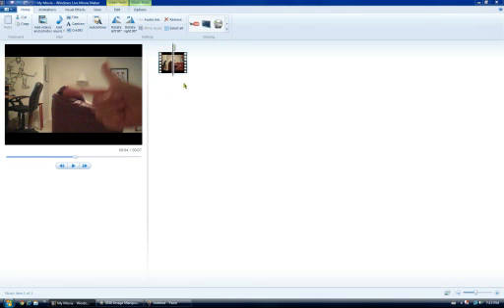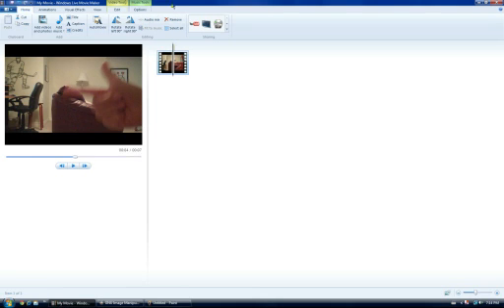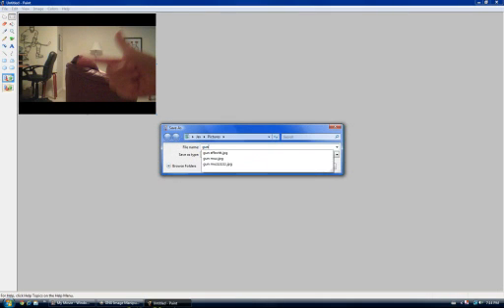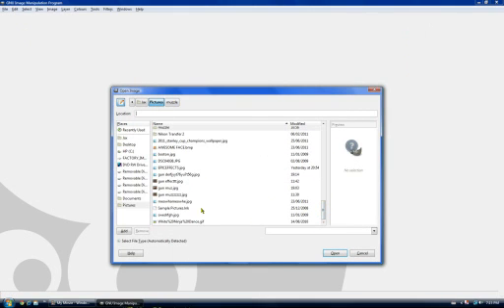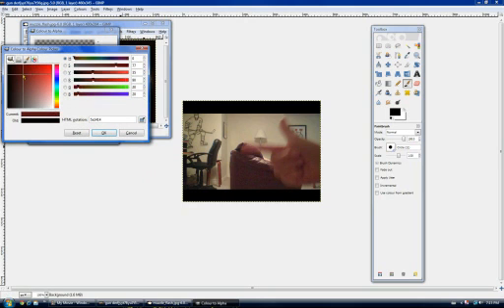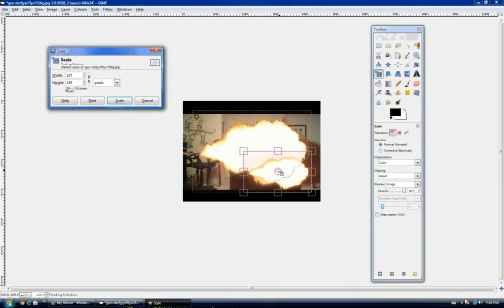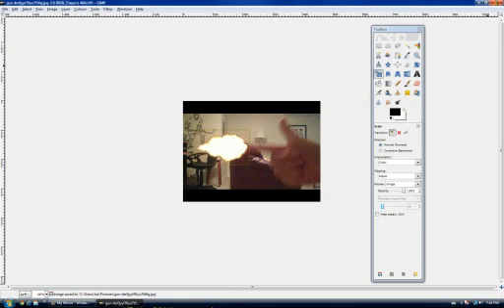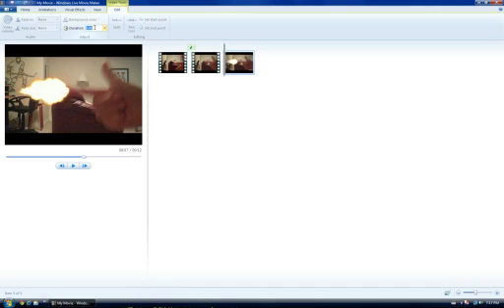Tutorial: Muzzle Flashes With Windows Live Movie Maker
GUN MUZZLE FLASH TUTORIAL USEING WINDOWS MOVIE MAKER EASY AND FREE!